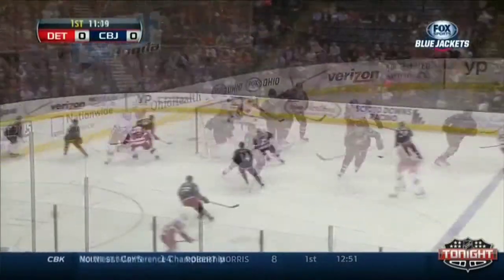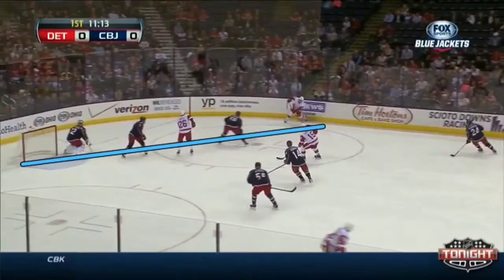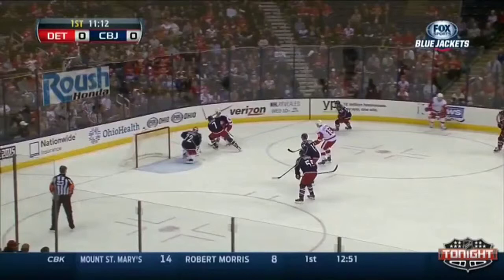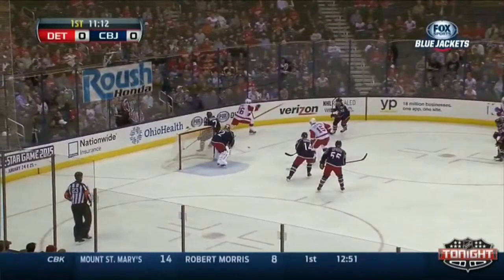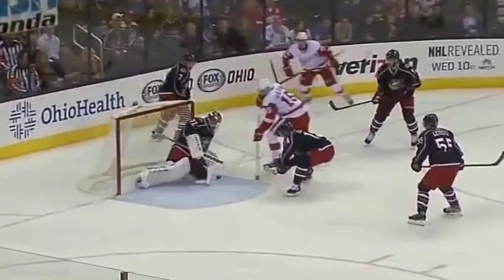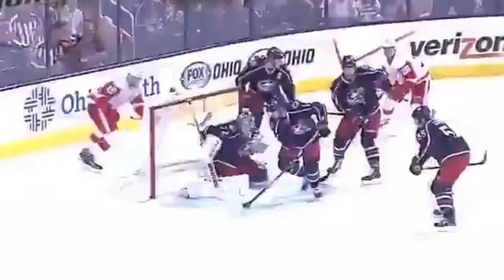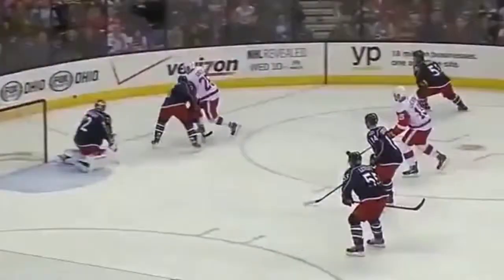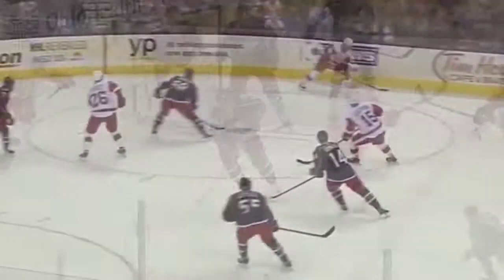Goalie Save Analysis - Square to the Puck and Post-Lean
This week's Goalie Save Analysis takes a look at Columbus Blue Jackets' Sergei Bobrovsky making a great save with good positioning techniques and a post-lean.

Want to become a better goalie? For all of your goalie training needs like year-round private lessons, summer programs, and more, head over

Also, make sure to check out to stay up to date on goalie-only news, videos, transactions, and training tips!